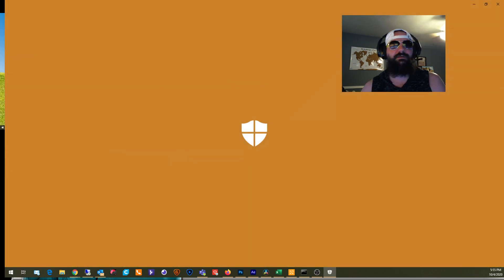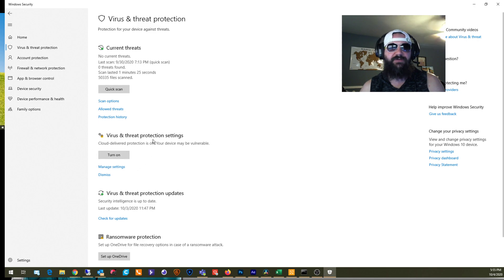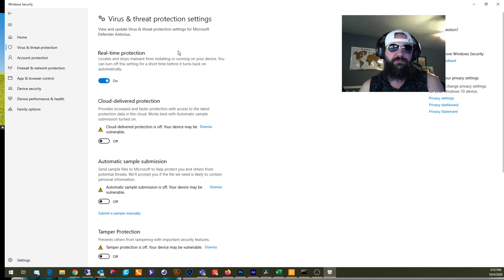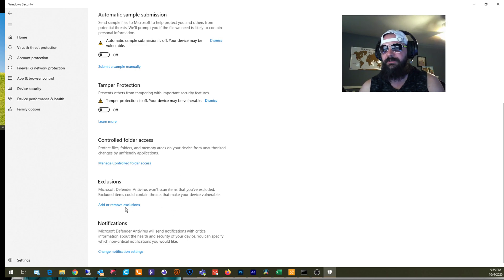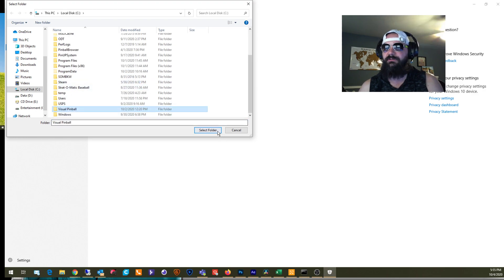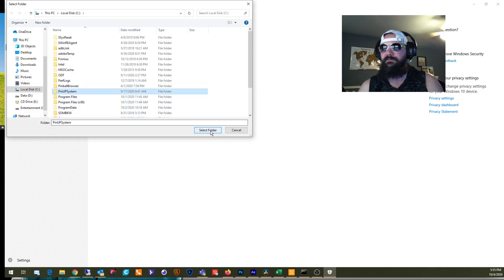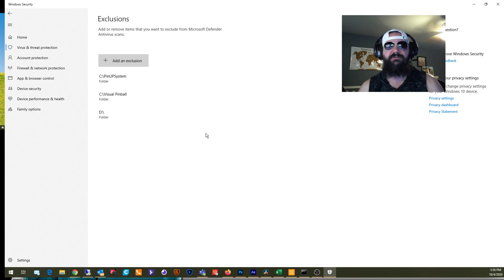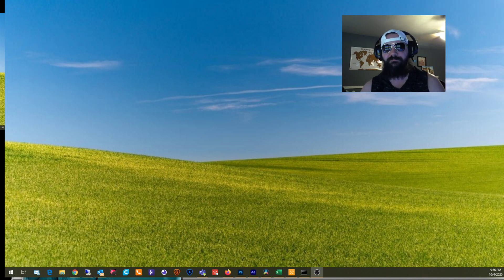Windows Security / Critical for VPX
How to add exclusions to your cab - for VPX!